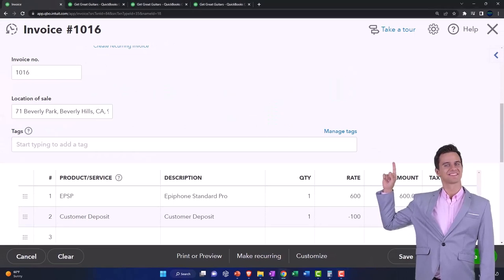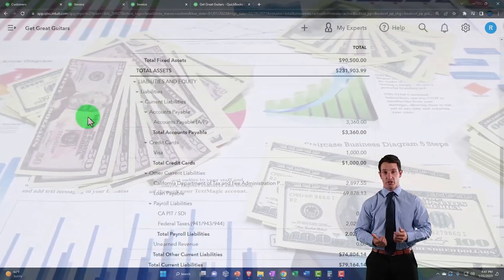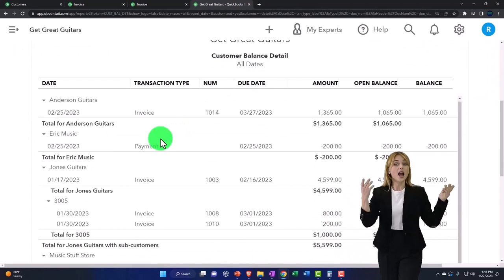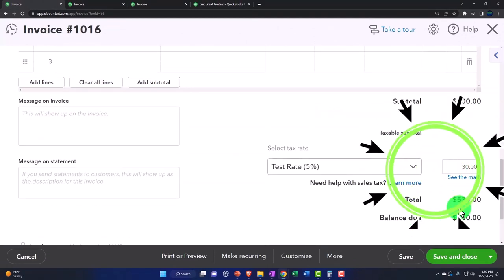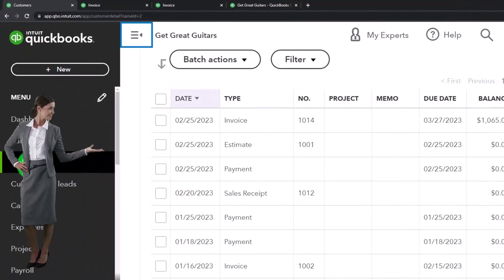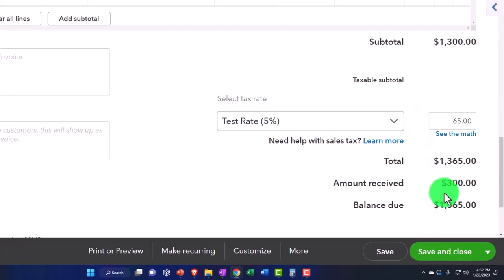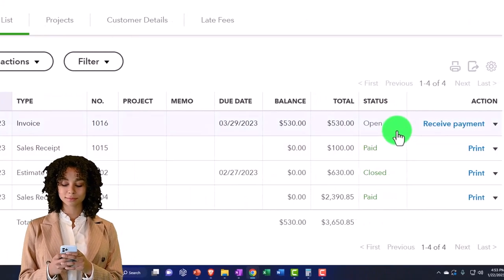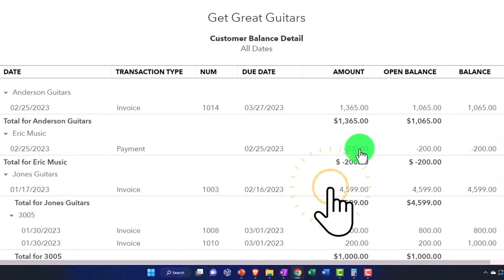Comparing Two Methods For Recording Advanced Customer Unearned Revenue on Financial Statements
Comparing Two Methods For Recording Advanced Customer Unearned Revenue on Financial Statements & Customer Center